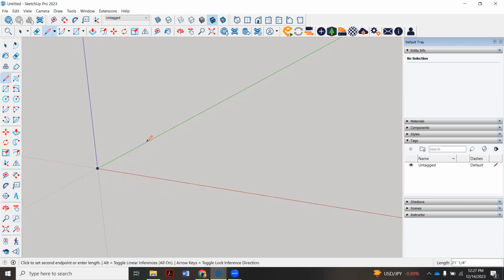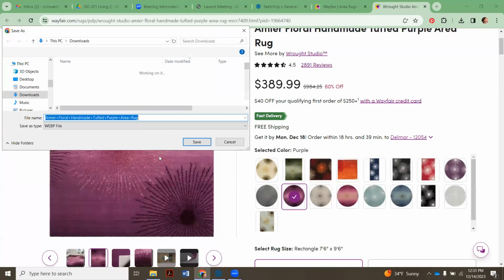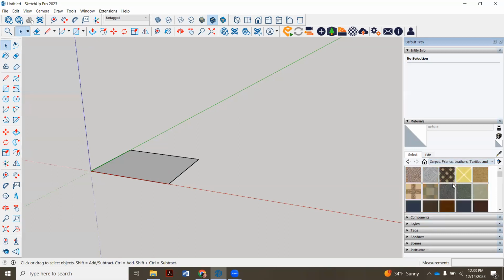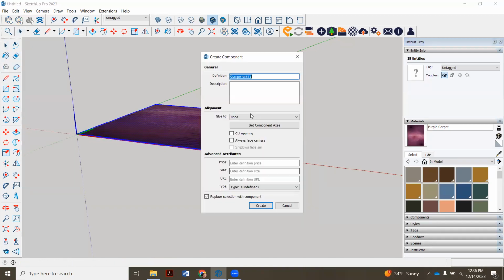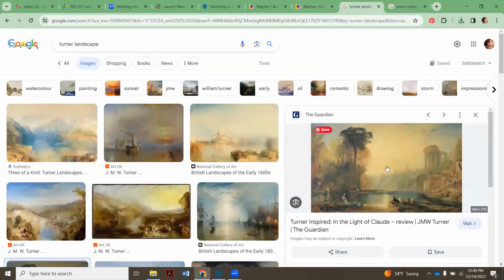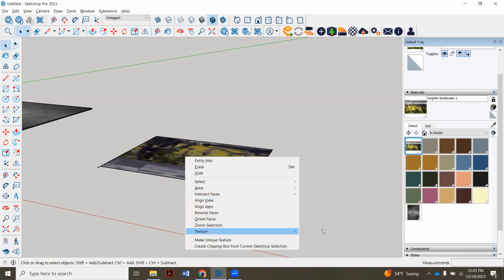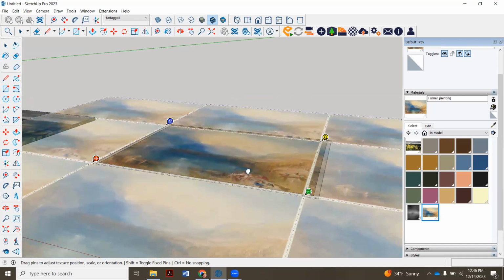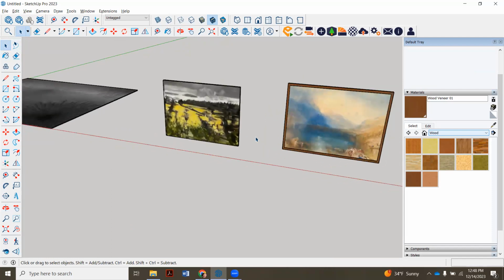Sketchup - Custom Rugs and Wall Art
Creating custom rugs and wall art using online images